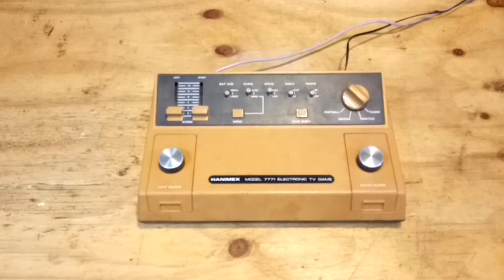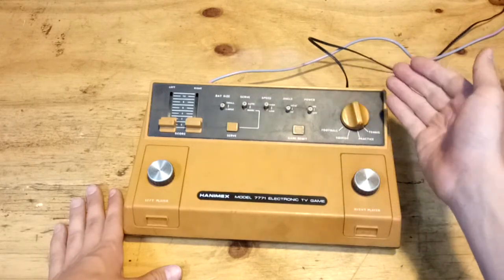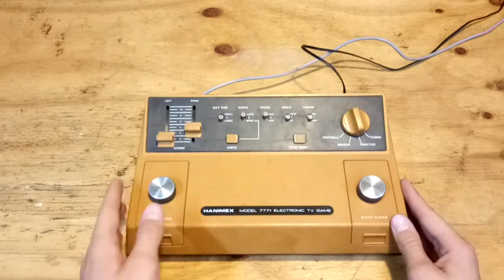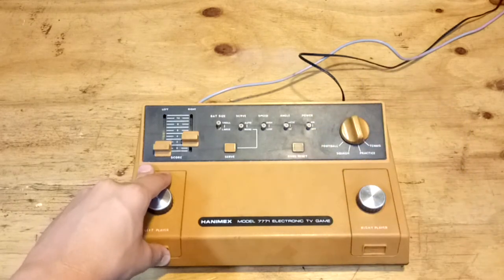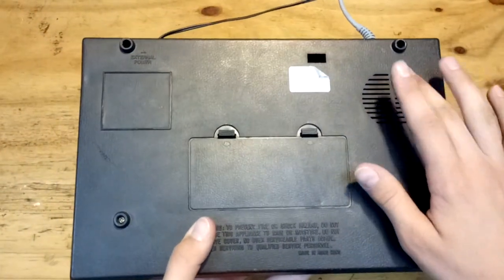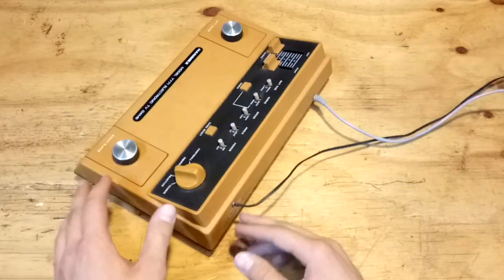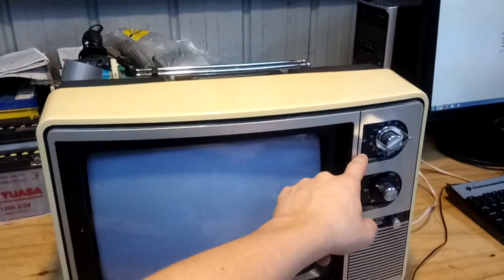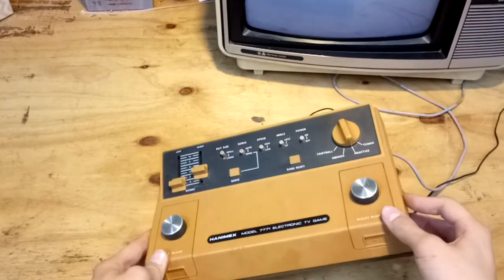Hanimex pong console, Quick review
Here we have a Hanimex 7771 electronic TV game from the mid 70s. I should be making more vids soon, hopefully you all enjoyed this quick review!